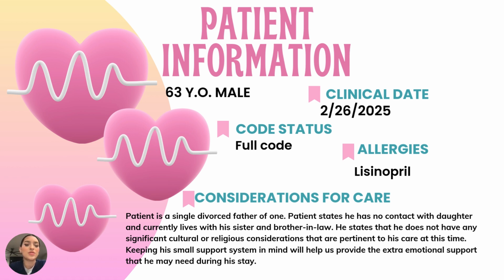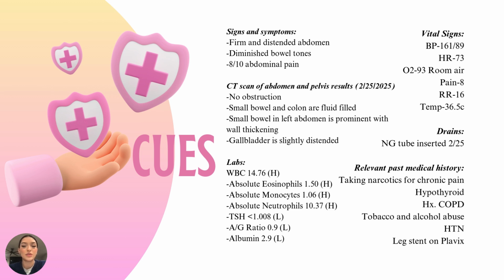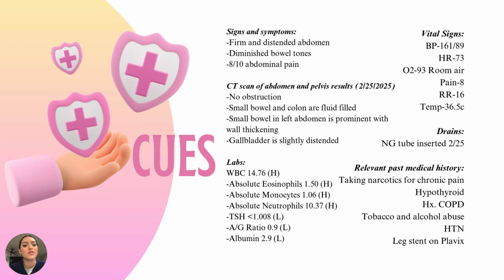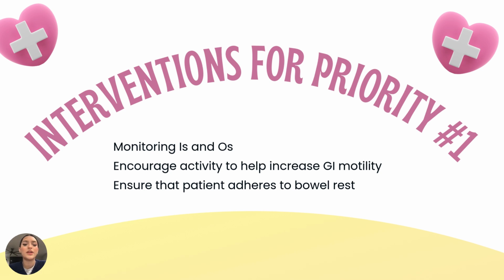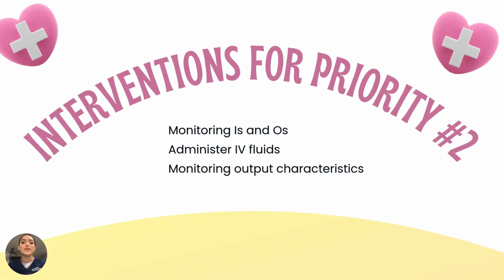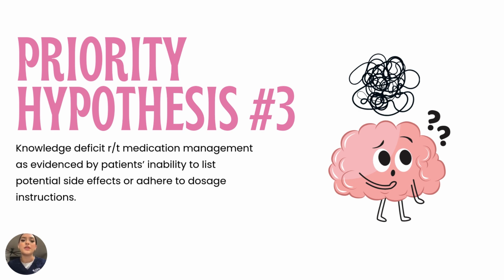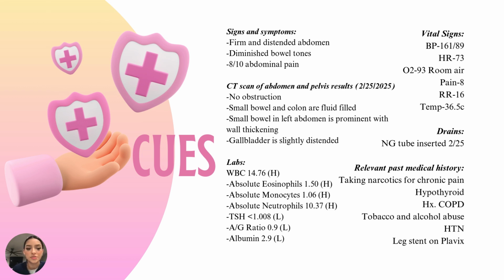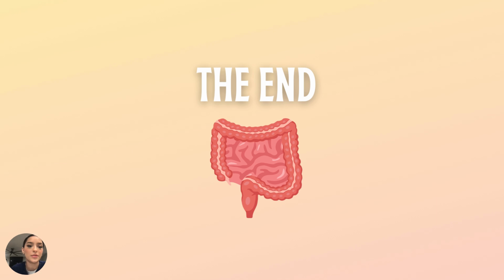Enterocolitis Concept Map YR2